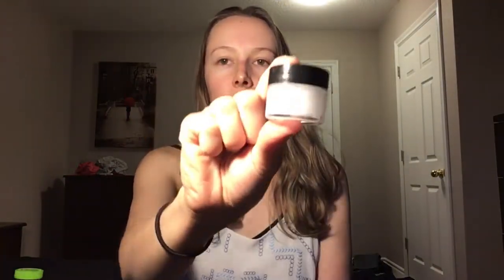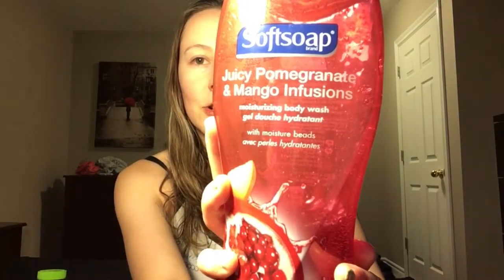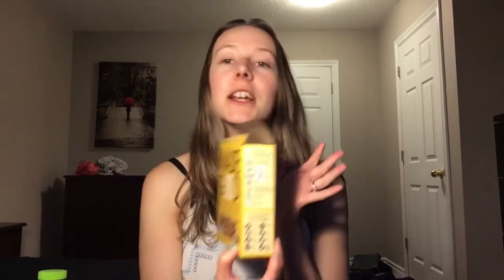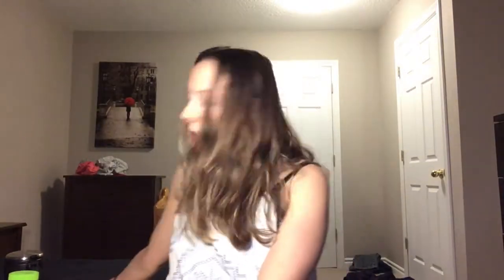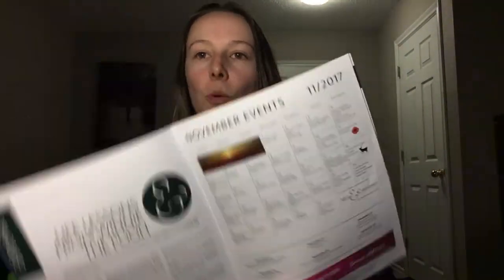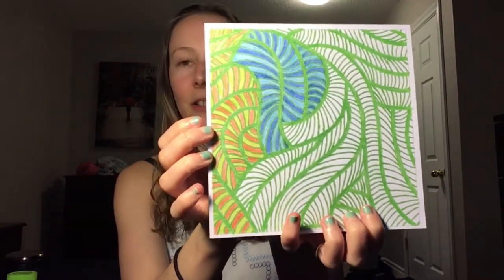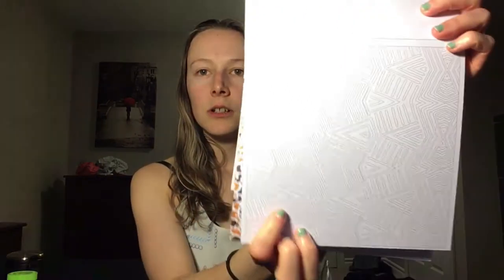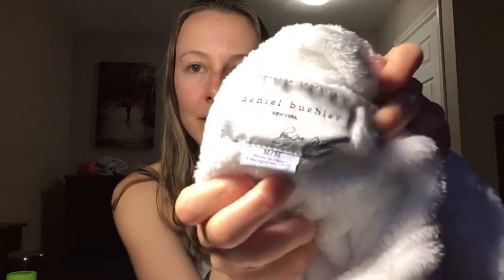OCTOBER FAVORITES 2017 | Felicia Crowe93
Nov 10, 2017 - It's that time again for a favourites video!

PRODUCTS MENTIONED
Body Soap  (Soft Soap)- Costco
Shirts - Old Navy
Magazine ( The mom and caregiver) - Doctors office or Library
Adult Colouring book - Dollar Store
Greek Yogurt - Costco
Made Good - Got these at a baking show
Homemade coconut wash - my home
Thermos - MEC
Tea mug for stepped tea - Teavana
Rob - Costco

FRIDAY - Lifestyle, Food, Motherhood
Daily Vlogs every day at FCBabyK&RG

⇨ Camera's I use - Canon EOS Rebel T5 and Samsung Galaxy A5, IPad

♡ Hello, I'm Felicia, Wife and a mother of one. Stay at home mom. Kiara is my baby girls name, She is currently 6 months old. I love cleaning, organizing, cooking, baking and having a clean home. I have a daily vlogging channel with my husband ( FcBabyK&RG ). Go check that out.